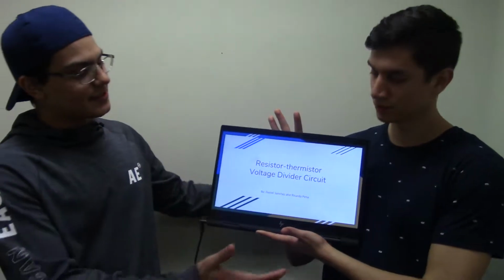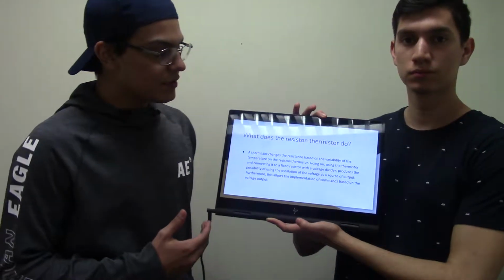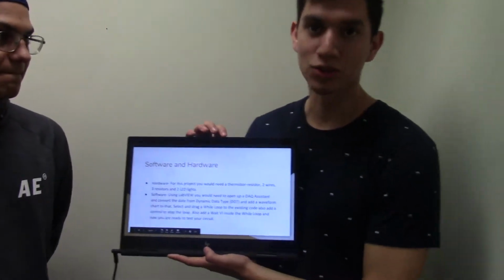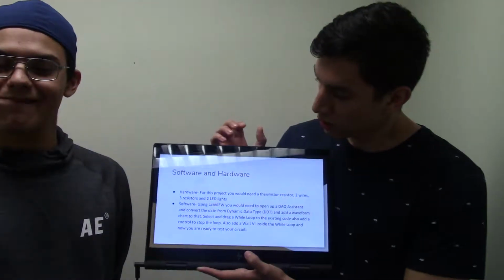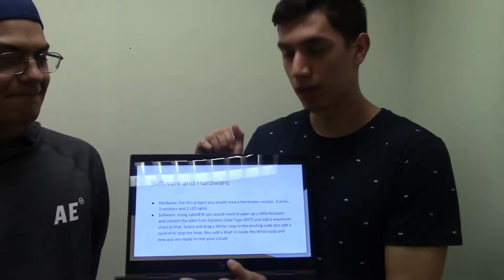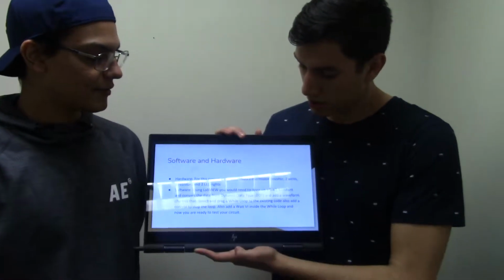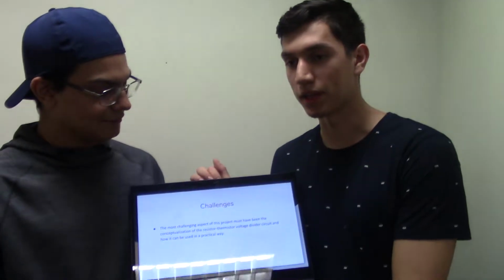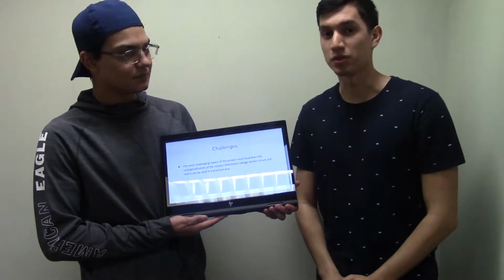(EE1322)Intro to Computer & Electrical Engineering Group Project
Created by Daniel A. Sanchez and Ricardo Pena
Resistor-Thermistor Voltage Divider Circuit